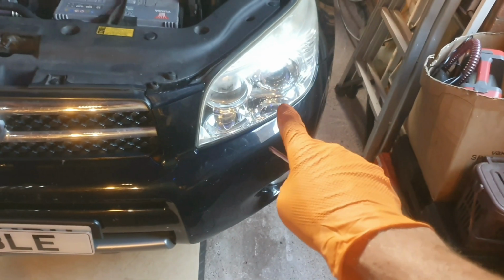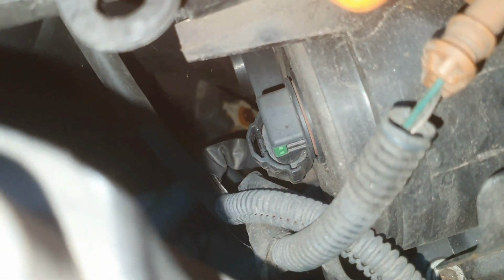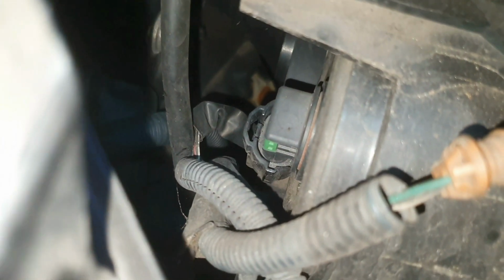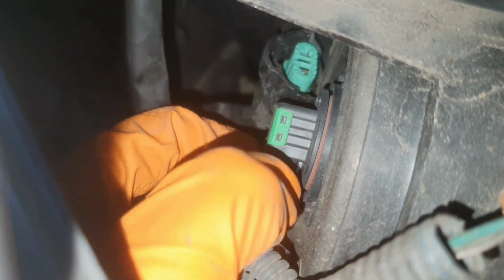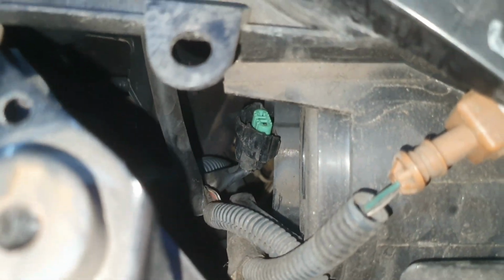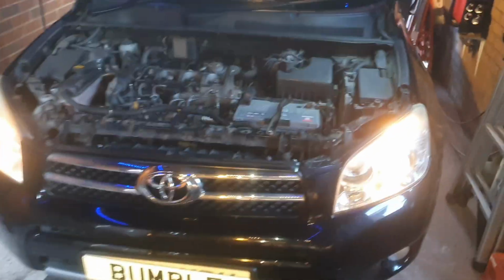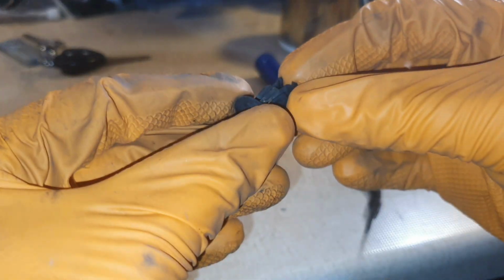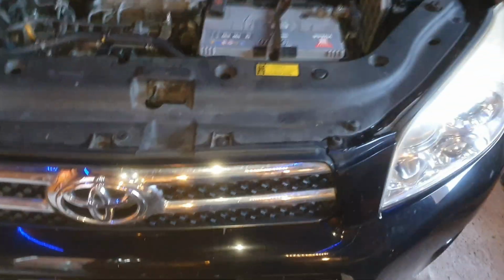Toyota Rav4 Headlight Bulb Replacement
This video documents how I replaced the headlight bulb on this Toyota Rav4 MK3. I Hope you find the video interesting and thanks very much for watching.